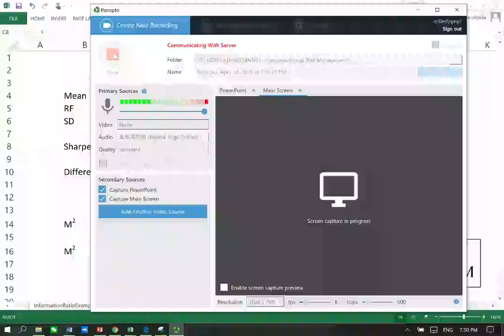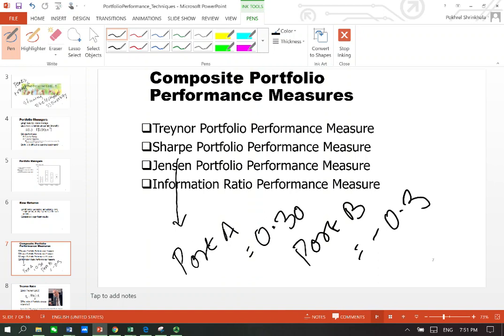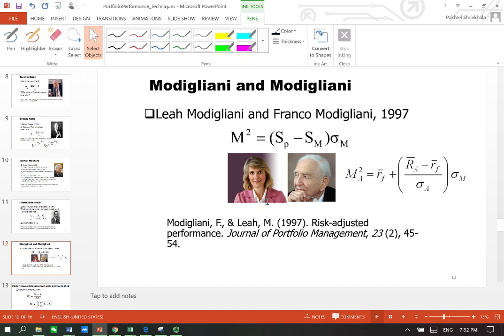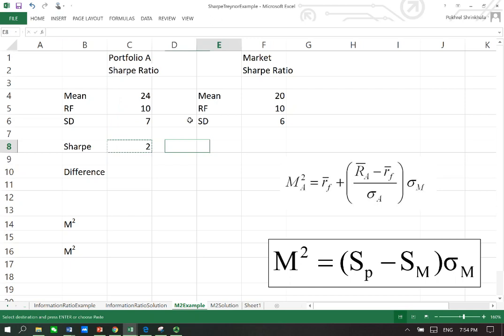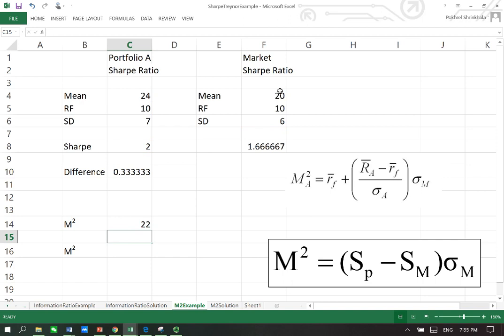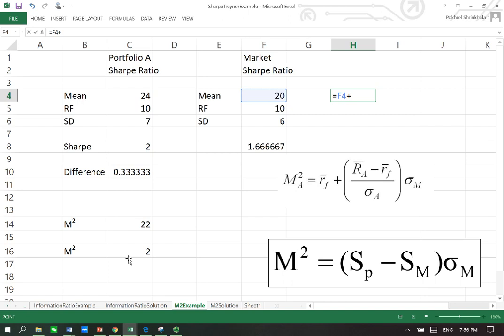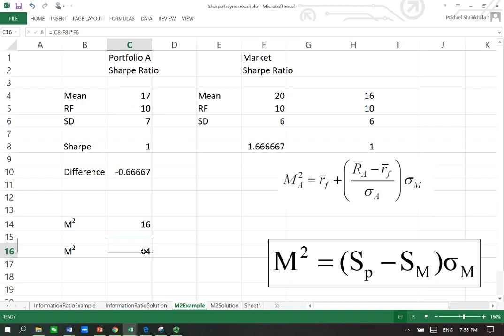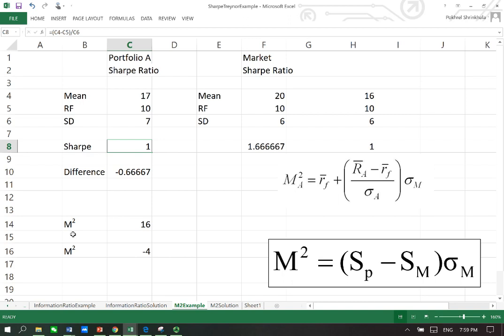7 Modigliani and Modigliani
Portfolio Performance Measurment
Performance Evaluation
This is seventh video on the topic
It provides numerical example and discussions
Excel file available in blog